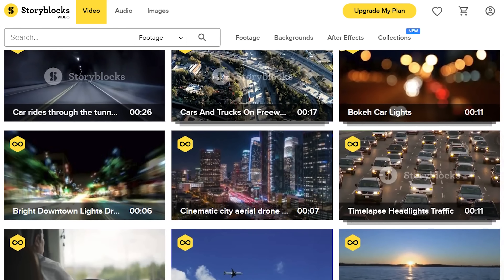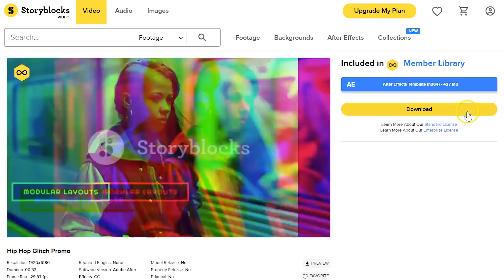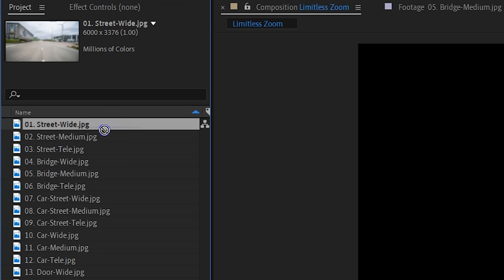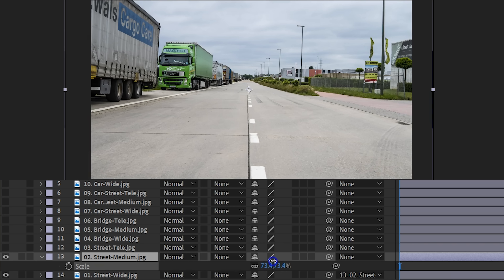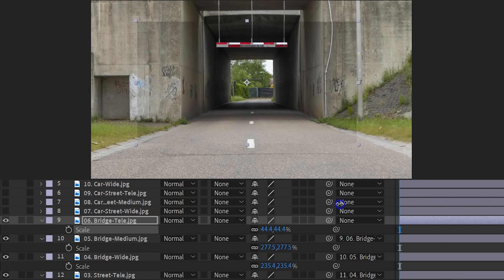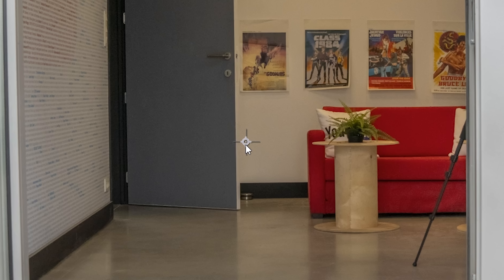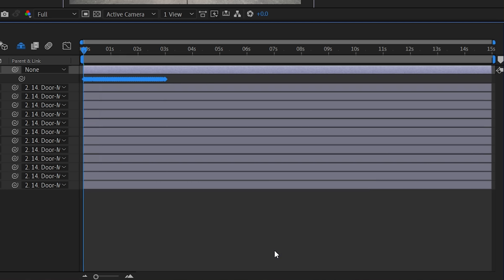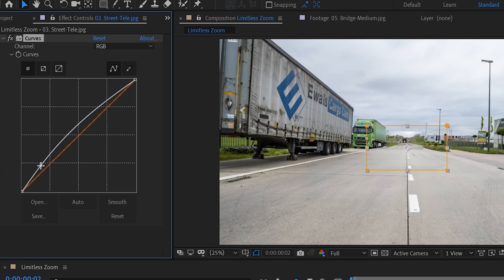SUPER EASY Infinite Zoom - AFTER EFFECTS (Limitless)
🎬 Master Filmmaking, Video Editing, & VFX in One Bundle! - Create an endless zoom effect inspired by the film Limitless (2011) in this Adobe After Effects tutorial. Learn how to combine multiple shots and animate them to create an infinite zoom.